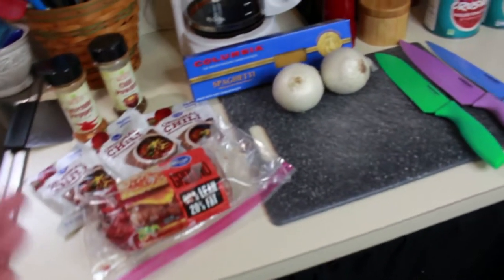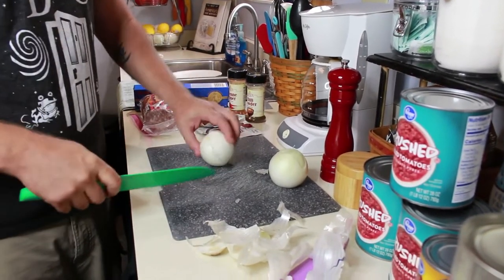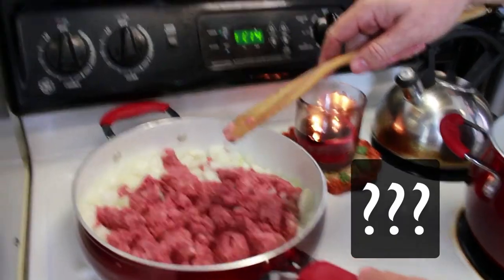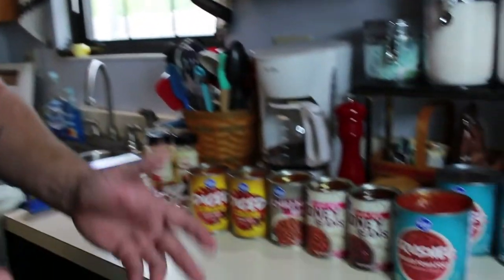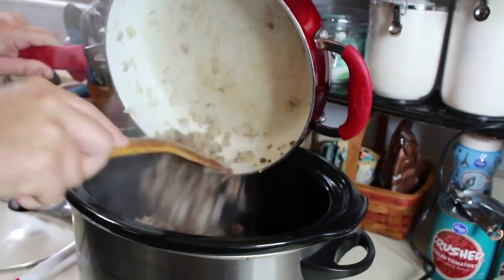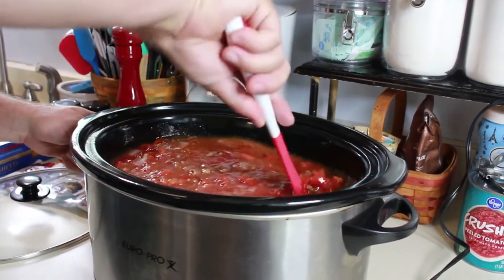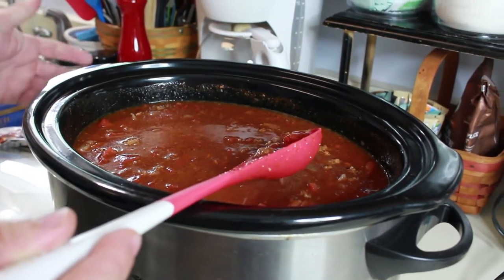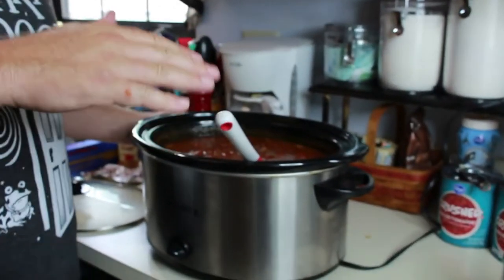Chili Recipe -World's GREATEST Chili Recipe - SO EASY!!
Watch as we have FUN making the best chili ever !
FUTURAMA: SCARY DOOR SHIRT!!!